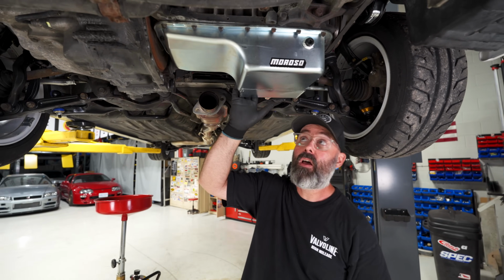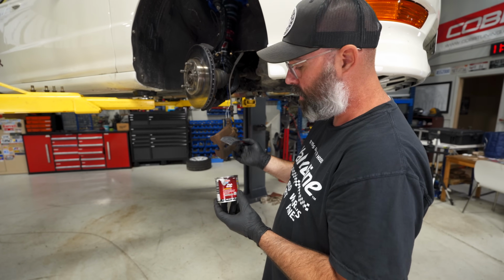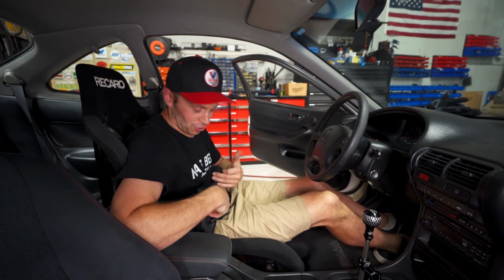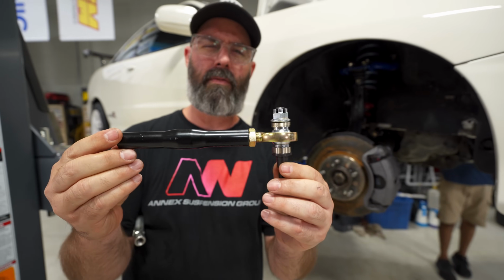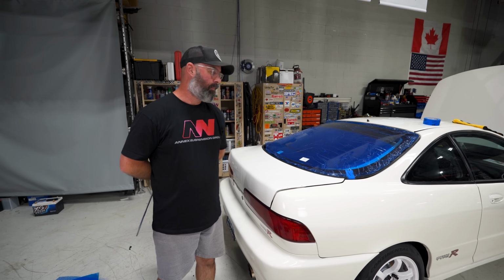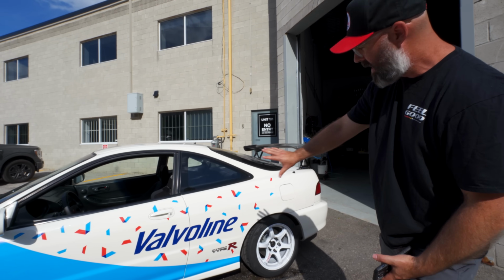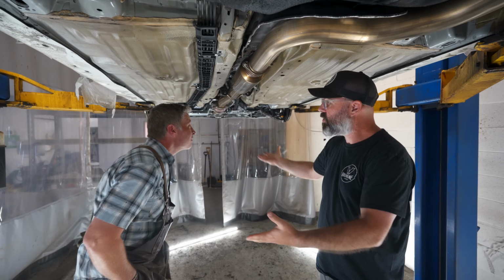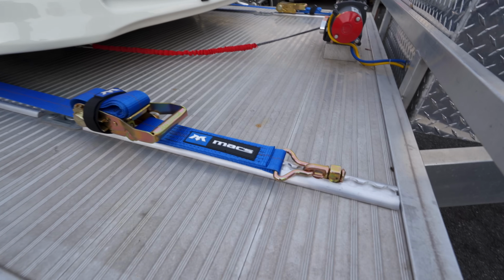$3500 Integra Type R Track Build - PT 1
Our cheap Acura Integra Type R is back for a complete Track Build!